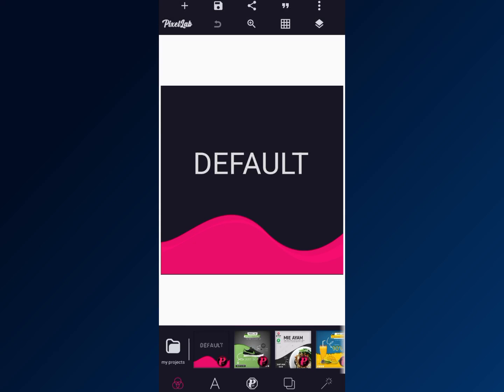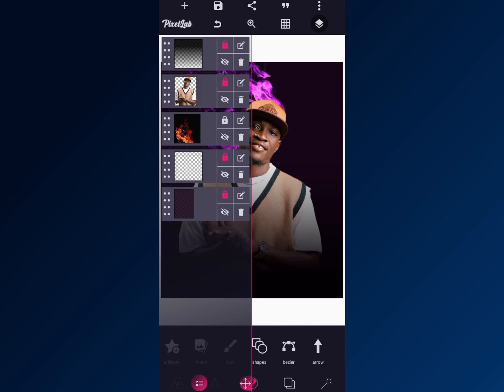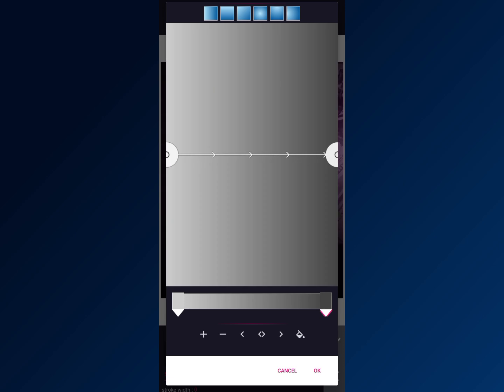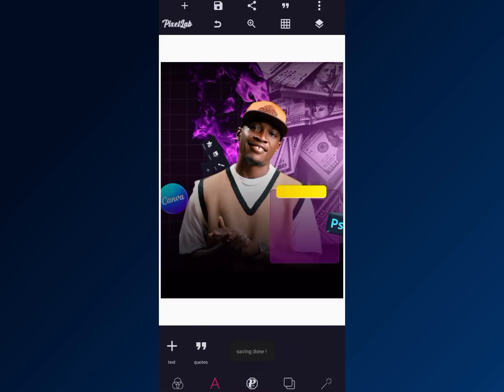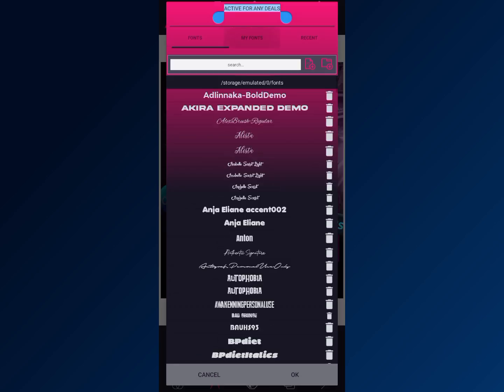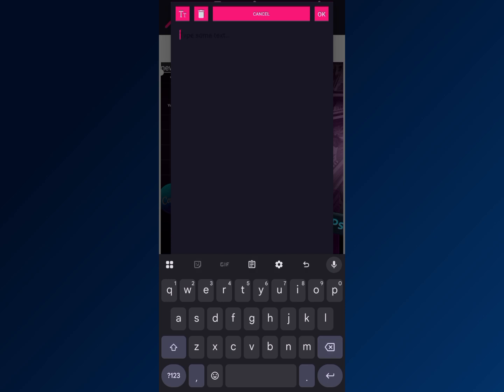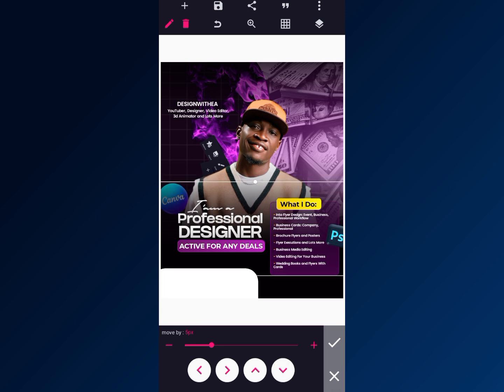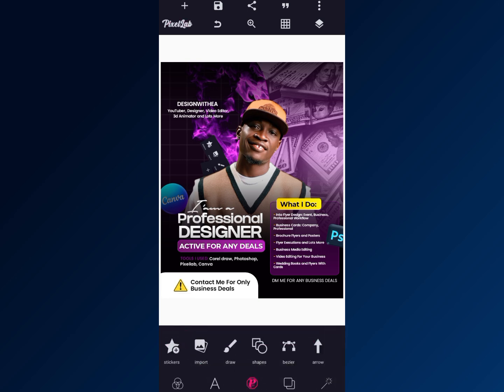How to Design Professional Flyers in Pixellab - Mobile Graphic Design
In this video, you’ll learn how to design professional flyers using Pixellab on your mobile phone — no laptop, no expensive software required.

This step-by-step Pixellab tutorial is perfect for beginners and aspiring graphic designers who want to create clean, client-ready flyer designs using only their Android phone.